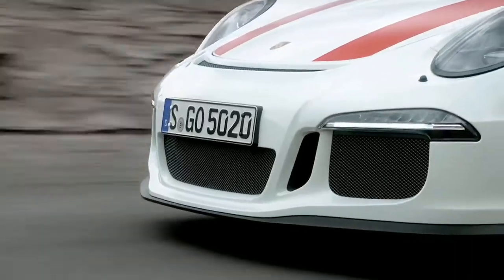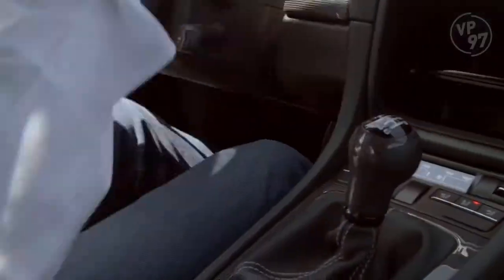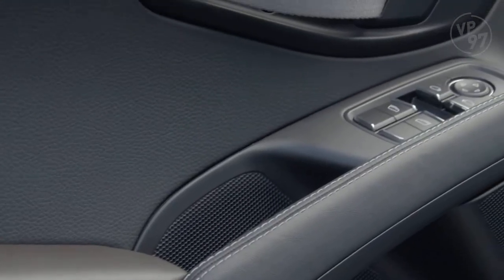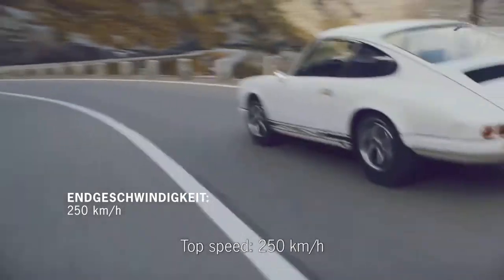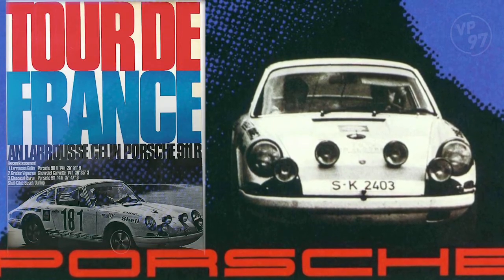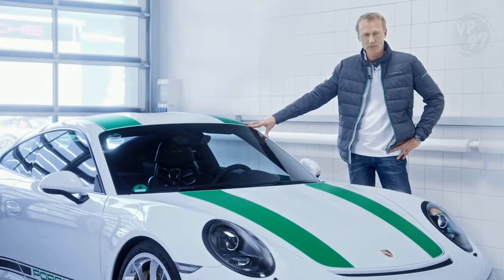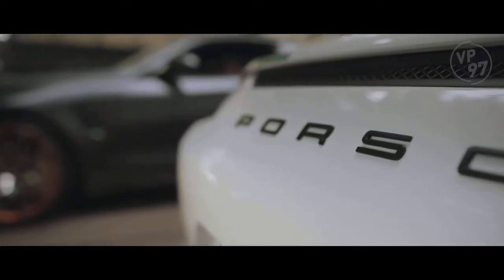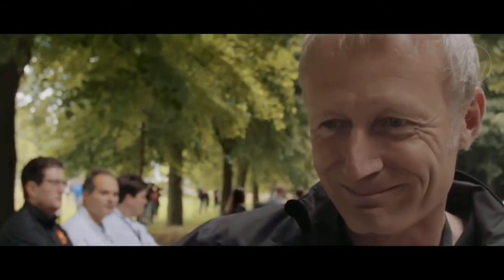Porsche 911 991 R 🇩🇪 2016